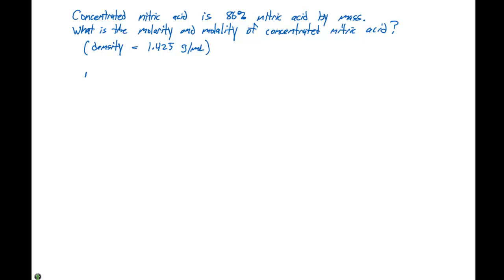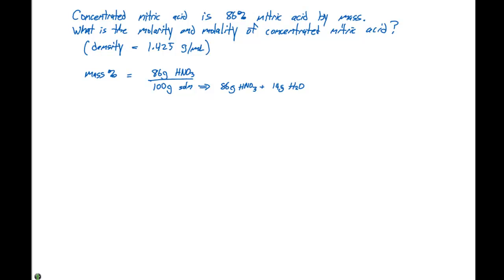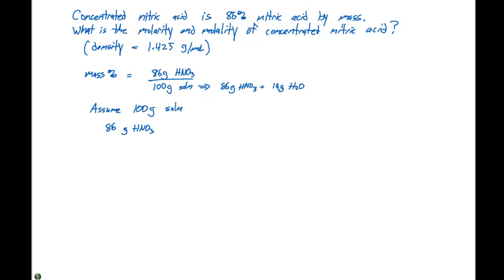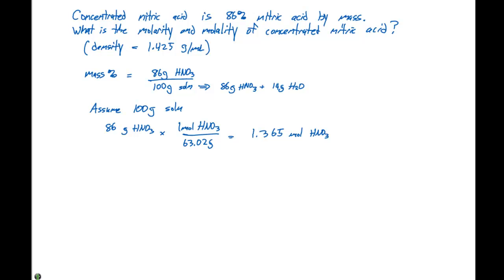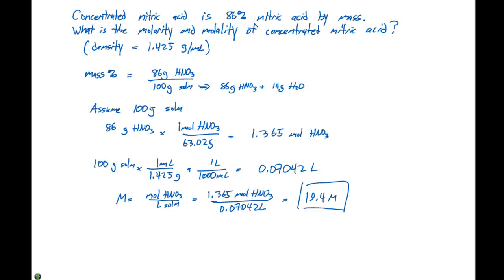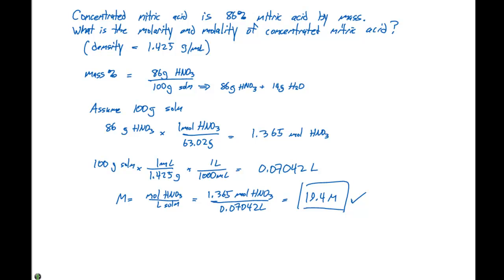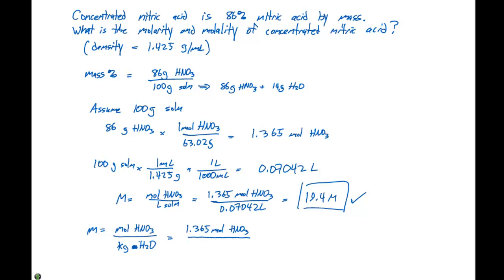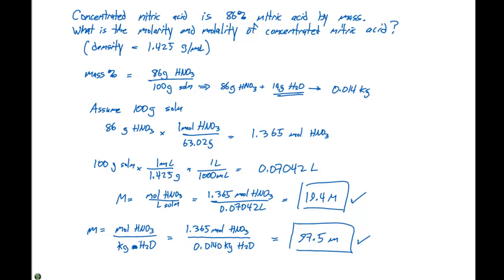13.4.2 Concentration Example Problem 5;31